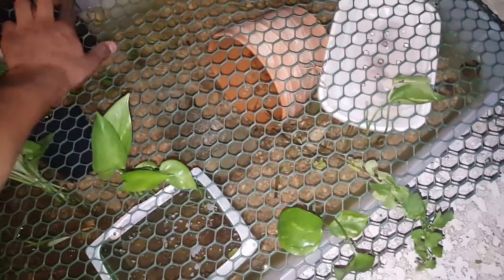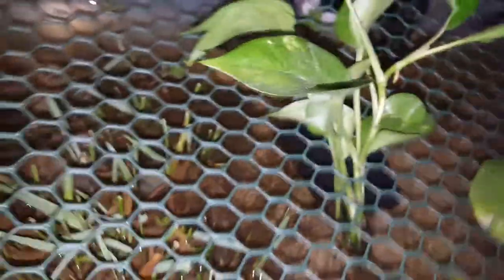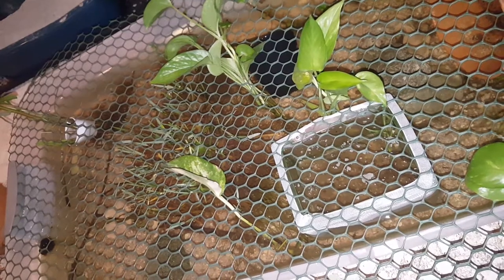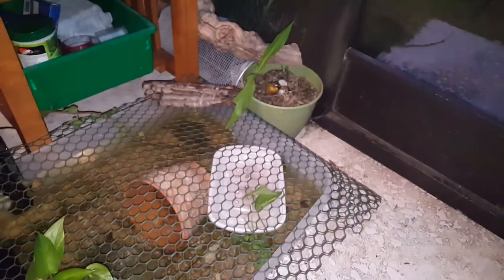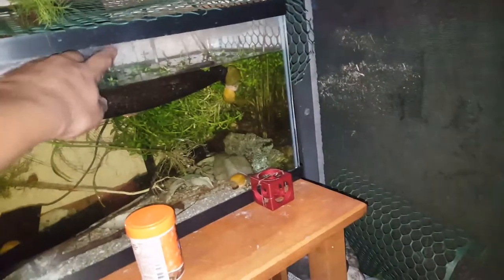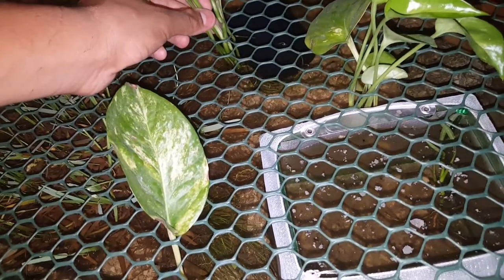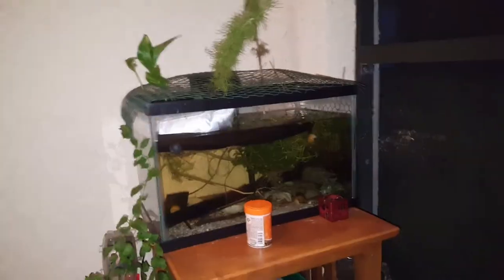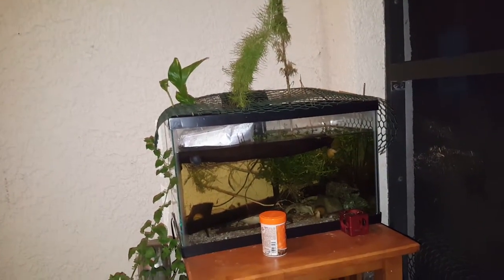what type of fish suck my finger